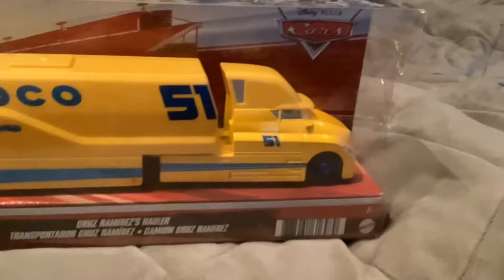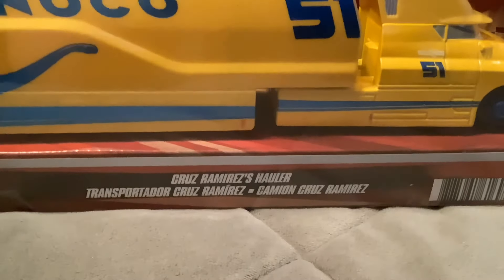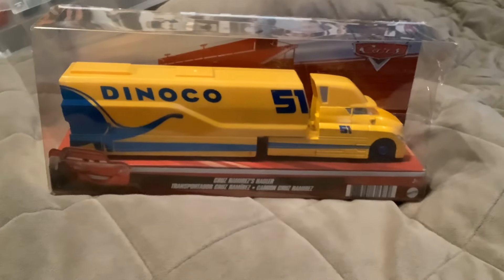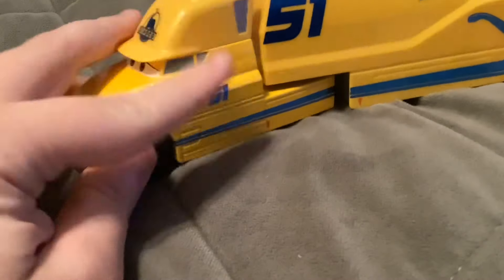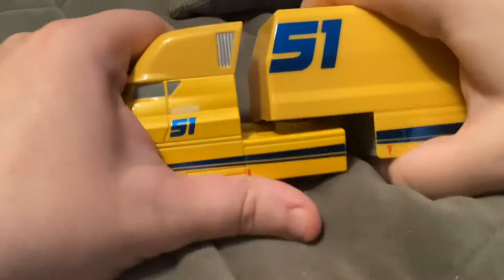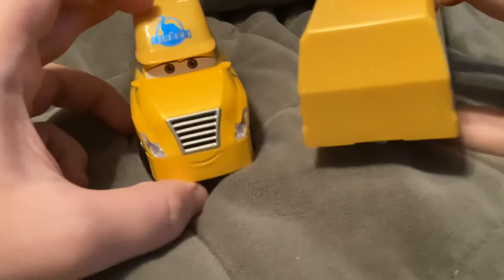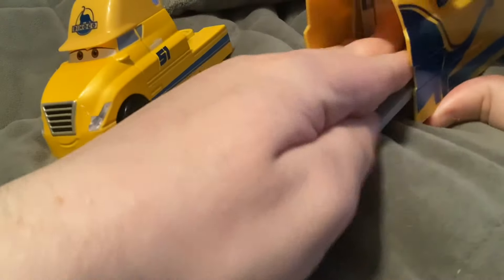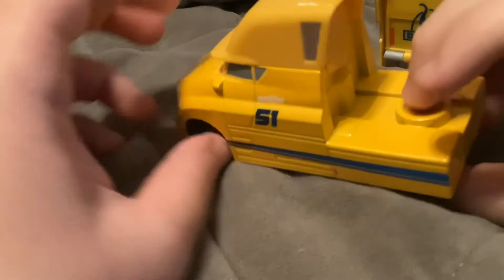Cars 3 Cruz Rameriez’s Hauler (Diecast)